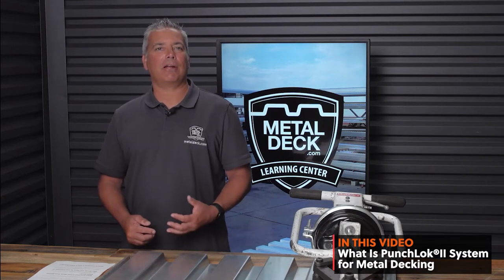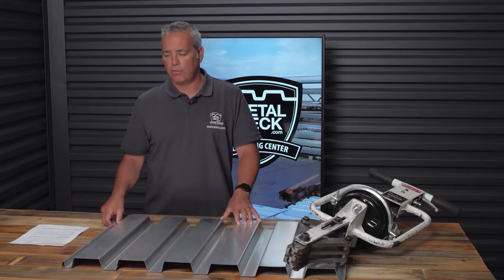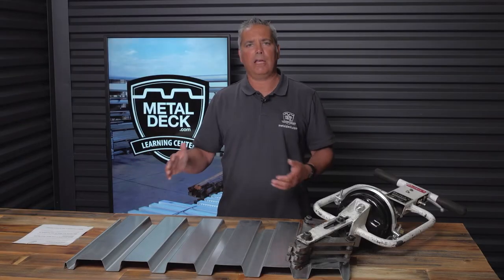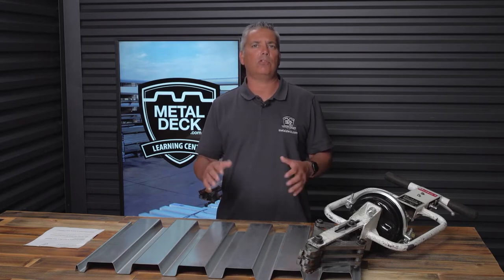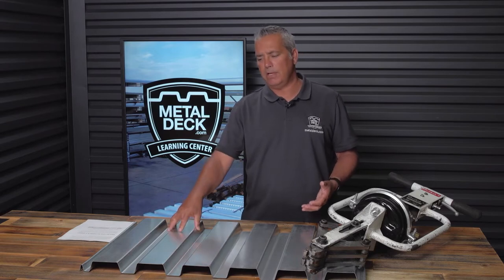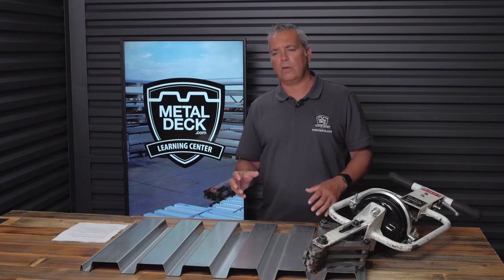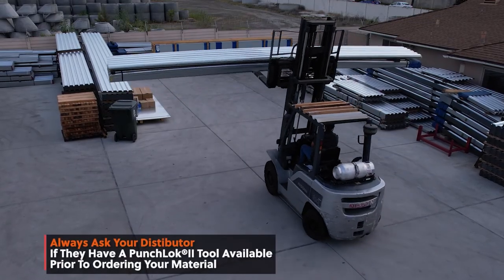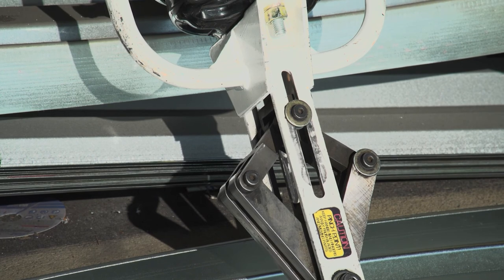What is Verco PunchLok Metal Decking? [Benefits, Cost, Uses, Punchlok II Tools]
Do you have a project that has Vulcraft or Verco Punchlok metal decking specified? If you're unfamiliar with this type of metal decking then this video will answer all of your questions including pros and cons, cost, uses, and Punnchlok ii tool availability.

00:00 Punchlok metal decking
00:43 What is Punchlok?
01:56 What are the benefits of Punchlok metal decking?
03:25 How much does Punchlok cost?
03:54 When should you use Verco Punchlok ii?
04:47 Can you use Punchlok on a metal floor decking?
05:31 Can you use Punchlok metal decking on a canopy?
05:57 How do you get a Punchlok tool?

If you need to purchase Verco Punchlok steel decking we have it in stock for immediate delivery throughout the country.

How To Get A Punchlok II Tool For Verco And Vulcraft Metal Decking. Instructions For Loaner Tools

5 Problems When Using PunchLok II For Small Jobs and How To Solve Them

Punchlok II v. Button Punch: Why Job Size Matters

What Is Punchlok? Types & Uses Of Punchlok II Metal Decking

How to Operate the Punchlok II Tool: What Equipment Will I Need?

What is PunchLok II & Where Can I Get a Punchlok Tool?

What Is Punchlok?

What is Punchlok?
Punchlok II is a metal deck system that has the highest diaphragm shear values, requires less welding, and reduces the steel deck gauge. It's the evolution that replaced top seam welds. Punchlok II is essentially normal metal decking, but the side lap is attached with a Punchlok II tool instead of a button punch.

The PunchLok II tool is a pneumatically operated, hand-held, tool that joins metal decking sidelaps of the PunchLok II system.

This is a patented system and it can only be used on Verco or Vulcraft metal decking. Punchlok II is the second generation of this system in which the latest tool redesign has larger jaws and is more efficient. It replaced the original Punchlok metal decking. Verco Punchlok II is normally specified on the West Coast and Vulcraft Punchlok II is specified throughout the remainder of the country.

What Is A VSC2 Sidelap Attachment?
When you use a Punchlok II tool to crimp the sidelap of Punchlok II decking it's called a VSC2 which stands for Verco Sidelap Connection Version 2. The VSC2 connection improves the shear values of the decking when compared to a typical button punch side lap. These factors create an opportunity to lower labor and material costs.

Punchlok Roof Decking
Punchlok II metal decking is primarily used for metal roof deck applications. The main benefit of this system is the greater shear values created by the VSC2 side lap connection. Increased shear values apply to a roof deck condition and NOT a floor deck condition.

Punchlok II is not a weather tight system. When the tool fastens the side lap it will penetrate the material and it will leak 100 percent of the time. It is intended to be used in an application in which a built up roof will be installed over the metal decking.

Can you use Punchlok II on a Canopy?
You should NOT install Punchlok II metal decking for a canopy. Canopies are designed to be as weather tight as possible. You can see from the image below that Puncklok II will leak at the side lap connection. If you have a canopy installation you should use button punch side lap metal decking such as: HSB-36, N-24, or HSN3

Can you use Punchlok II as a composite floor deck?
Punchlok II floor deck is fine to use in a floor deck application, but there are minimal benefits when compared to a button punch side lap. The main benefit when using Punchlok II instead of button punch is the consistency of the side lap connections. However, it is NOT important enough that it should change what type of metal deck is specified. What normally happens when Punchlok II is specified on a job is that the engineer is familiar with the Punchlok II system and by default everything that they specify becomes Punchlok II. I would NOT recommend using Punchlok II floor deck on a small job.